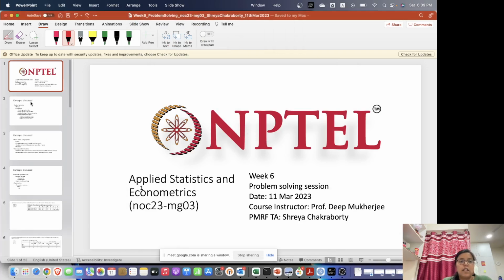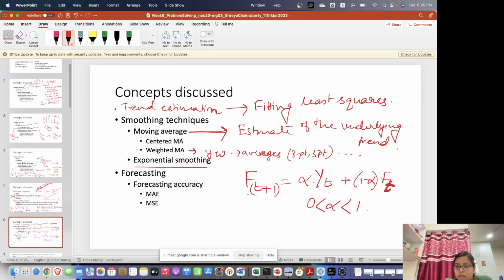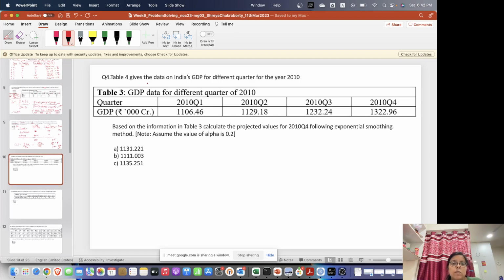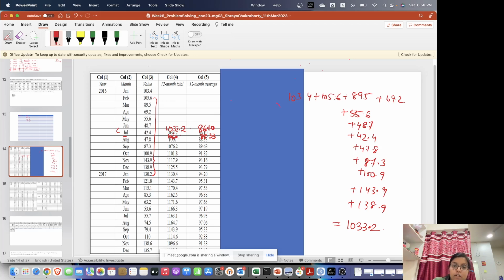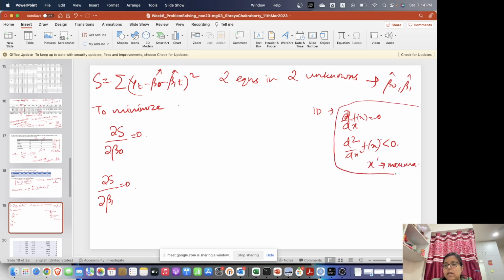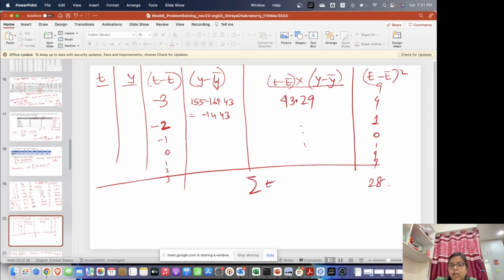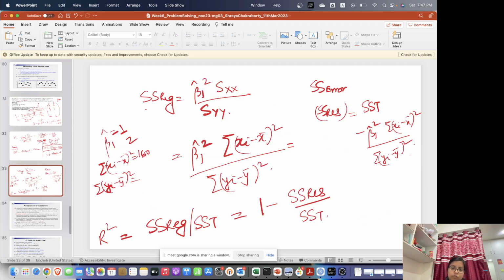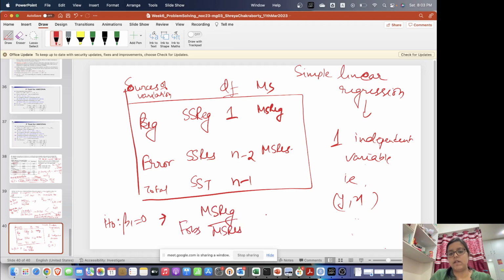Week 6- Problem Solving Session on Applied Statistics and Econometrics - 11th March 2023